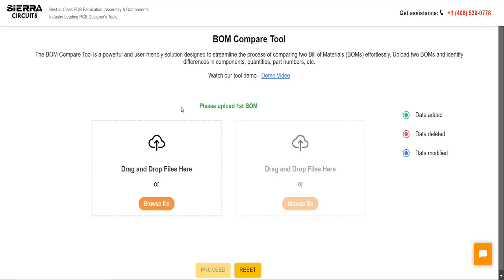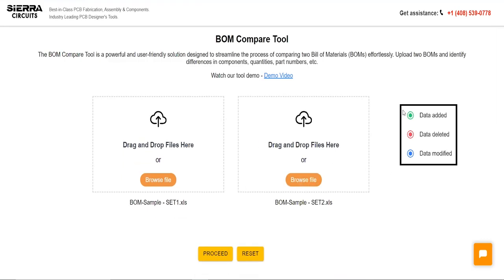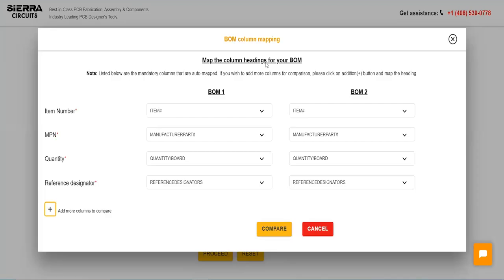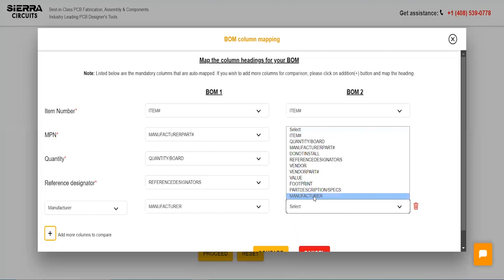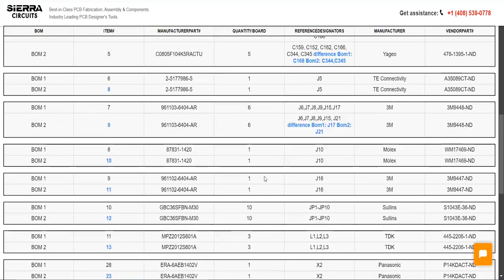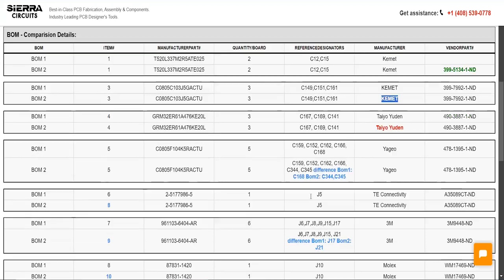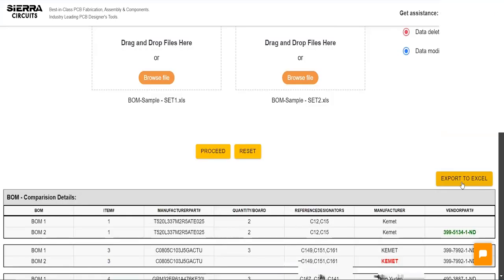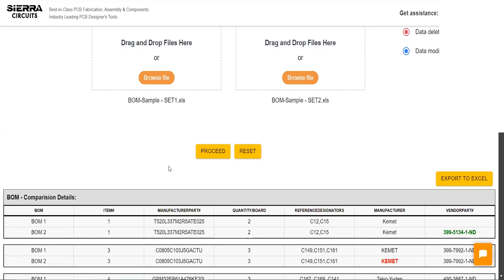BOM Compare tool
Introducing Sierra Circuits' BOM Compare Tool, the first web application designed to compare two PCB BOMs (Bills of Materials) with speed and accuracy. Simply upload your BOMs, map the columns, and the tool will quickly highlight newly added, deleted, or modified data.

How can the BOM Compare Tool help you?

PCB designs often go through multiple iterations, requiring new or revised BOMs to be submitted to manufacturers. Manually comparing BOM details—like component names, quantities, and MPNs—can be time-consuming and error-prone. The BOM Compare Tool simplifies this process by quickly identifying changes, ensuring your data is accurate before sharing it with your quoting team.

Key features:

• Accepts BOM files in multiple formats: CSV, XLS, and XLSX
• Automatically maps key columns (item number, MPN, quantity, and reference designator)
• Uses color codes to display results:
     • Green: Added data
     • Red: Deleted data
     • Blue: Modified data
• Easily exports comparison data to a spreadsheet

Save time and avoid costly mistakes with the BOM Compare Tool—making BOM comparison faster and more reliable than ever!